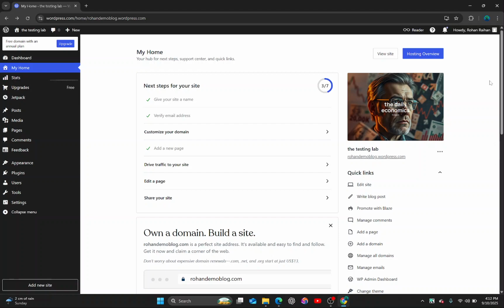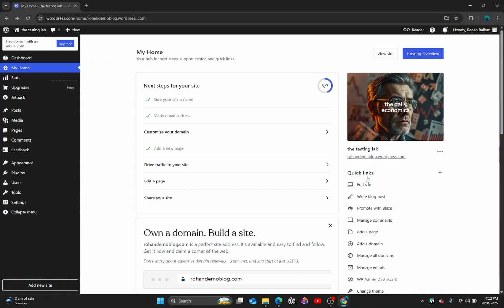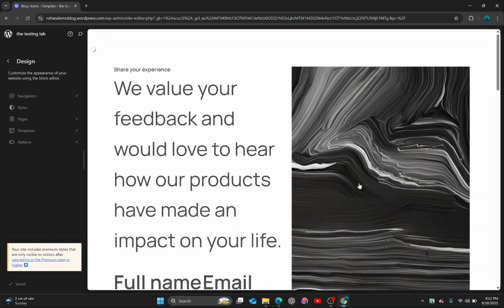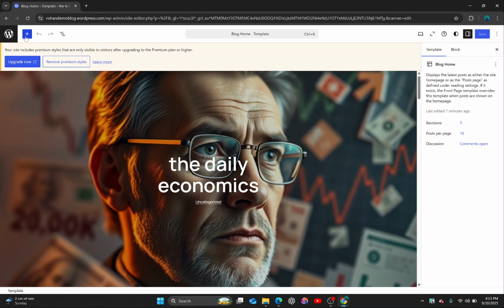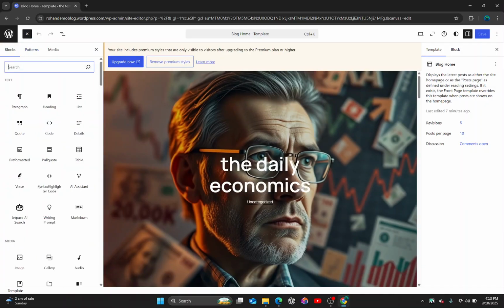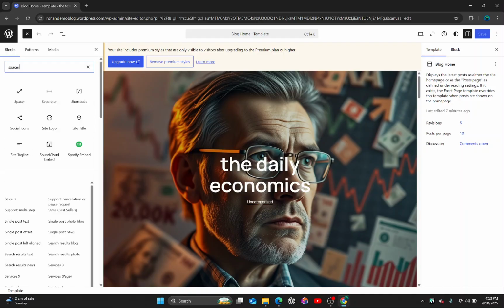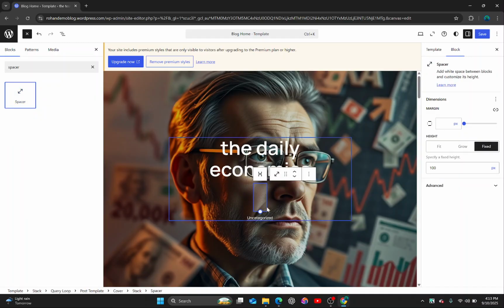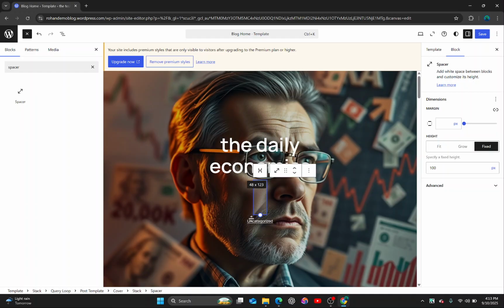How to Add a Spacer Block in WordPress (Full 2026 Guide)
How to add a spacer block in WordPress 2026 explained step by step. Spacer blocks help you control spacing between sections for cleaner layouts and better readability. I’ll show you how to insert, resize, and adjust them for both desktop and mobile views. Follow along to improve your website’s design.